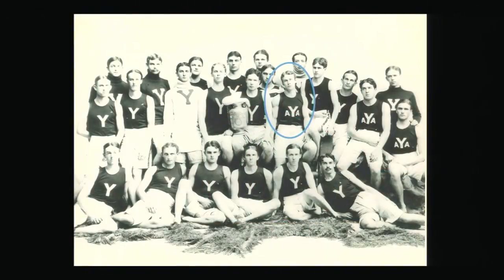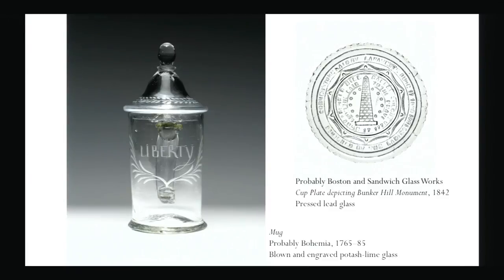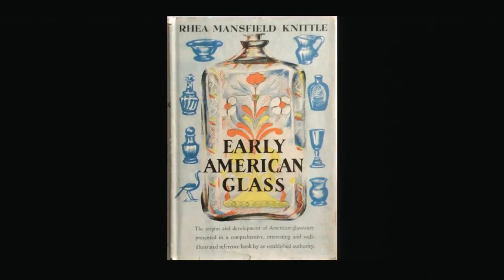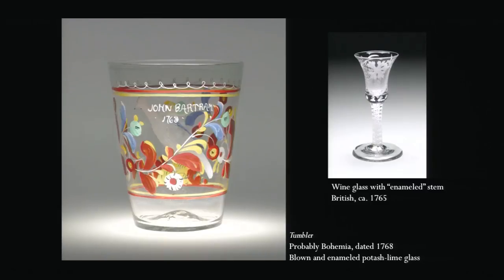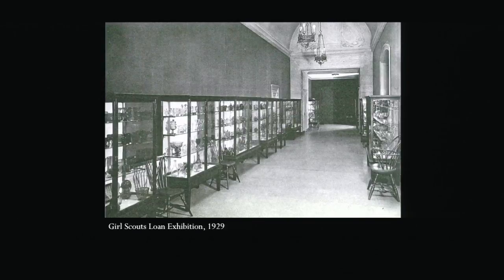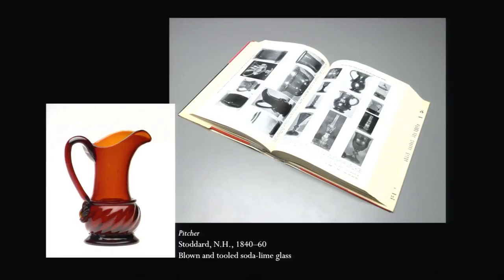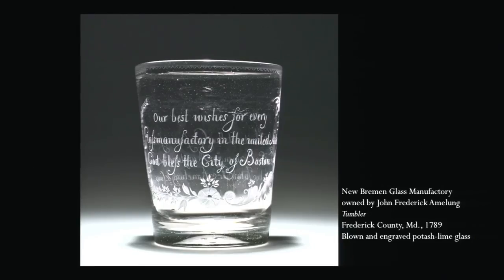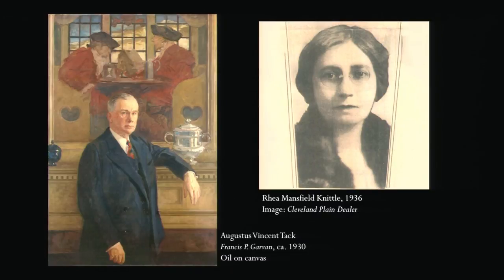Collecting Glass for Country and for Yale: Francis P. Garvan and Rhea Mansfield Knittle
John Stuart Gordon
Thursday, October 4, 2018, 5:30 pm

The new publication American Glass: The Collections at Yale brings together objects from across the University to explore the vital role that glass has played in the nation’s art and culture. At the book’s core are the extraordinary holdings at the Gallery, which were assembled by Francis P. Garvan with the help of the pioneering scholar Rhea Mansfield Knittle. John Stuart Gordon, the Benjamin Attmore Hewitt Associate Curator of American Decorative Arts, draws upon highlights from the book and newly discovered stories from the archives to reveal how these two dynamic personalities outfoxed their rivals and reimagined the role of glass in museums and educational institutions.